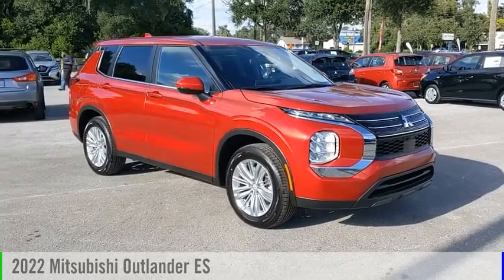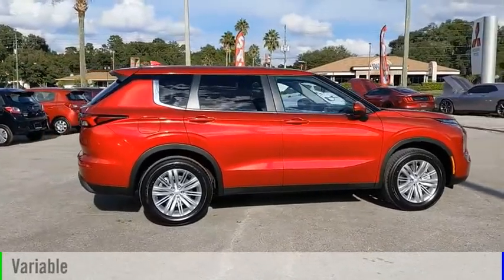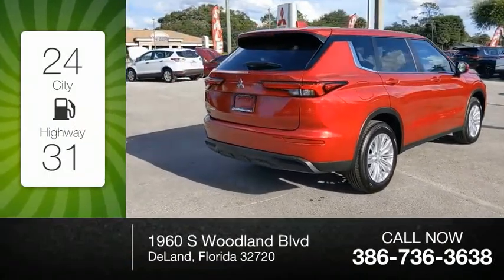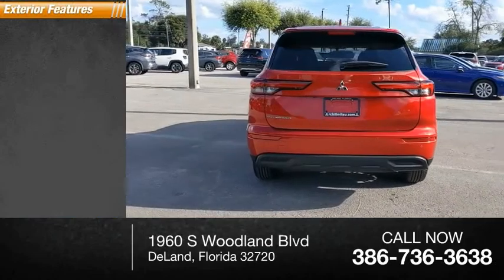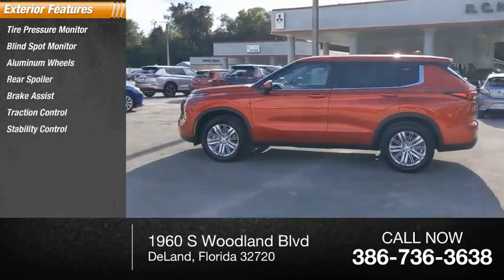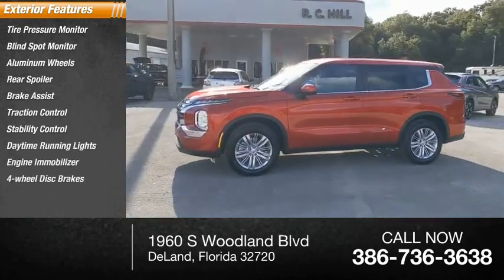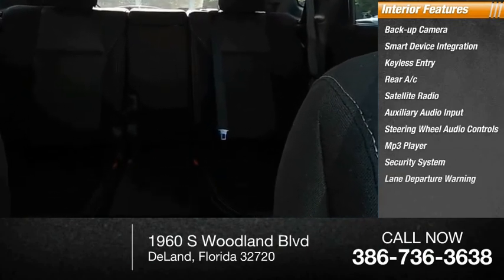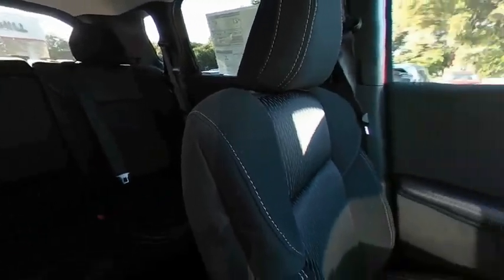2022 Mitsubishi Outlander N12653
2022 Mitsubishi Outlander ES

24/31 City/Highway MPG Red Diamond 2022 Mitsubishi Outlander ES FWD CVT 2.5L 4-Cylinder DOHC